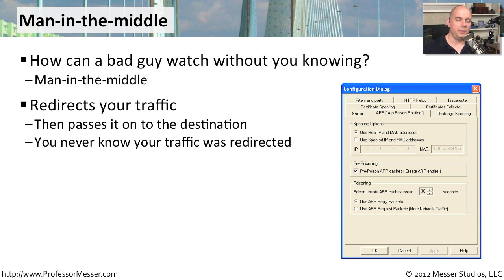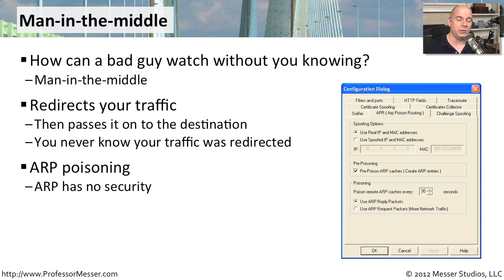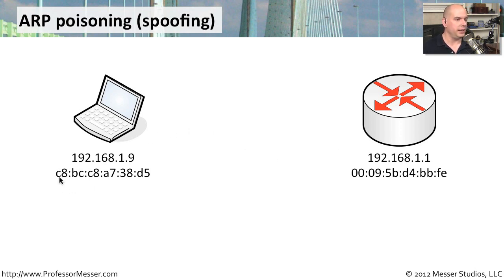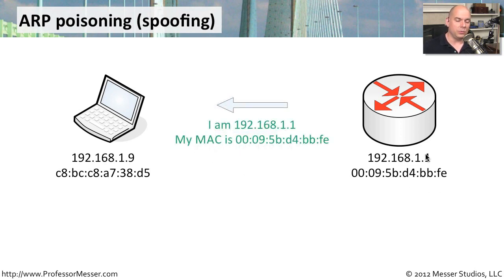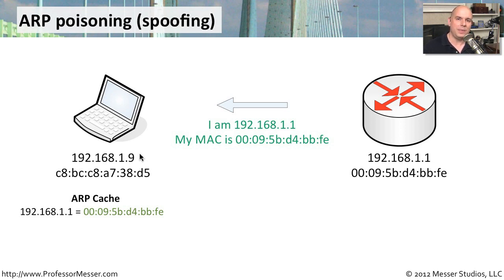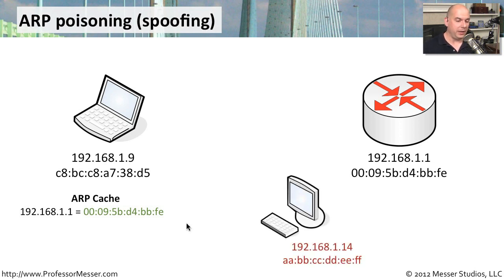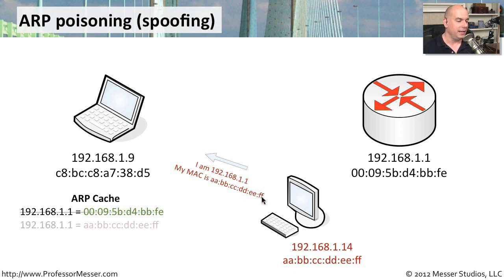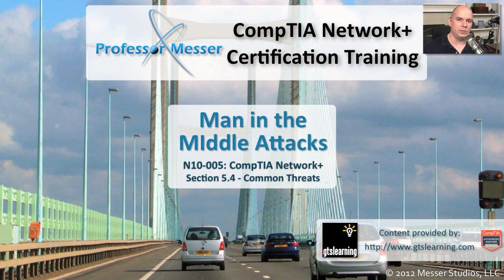Man in the Middle Attacks - CompTIA Network+ N10-005: 5.4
A man in the middle attack can be used to invisibly watch all of the communication between two devices, including encrypted data. In this video, you'll learn the techniques that hackers use to use these MitM attacks.